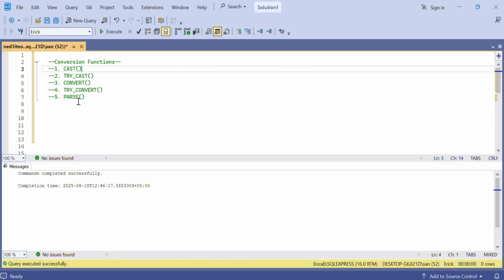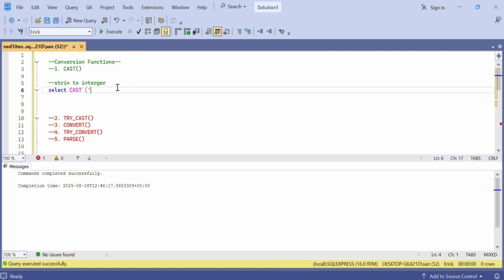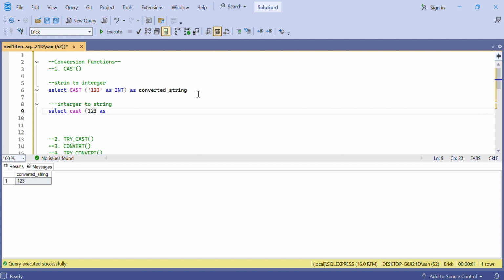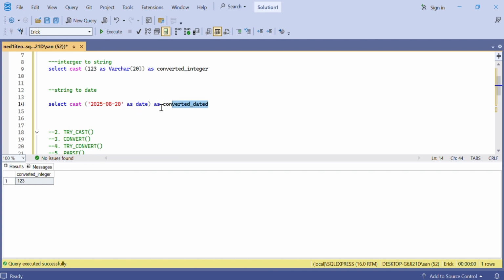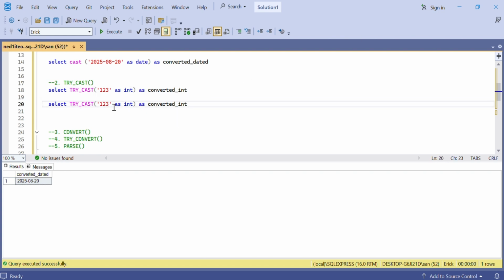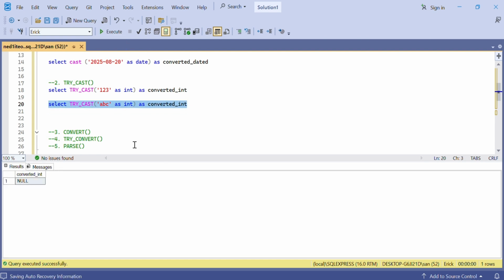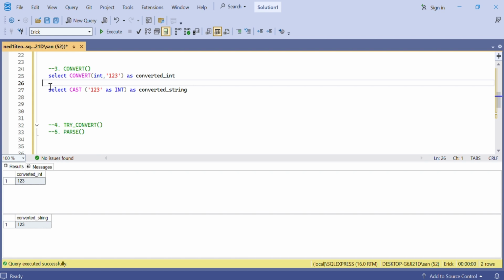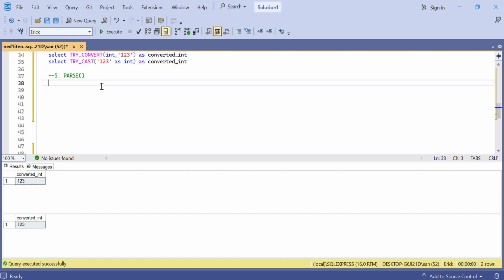SQL Conversion Functions Tutorial | CAST, CONVERT, TO_CHAR, TO_DATE, TO_NUMBER.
Learn SQL Conversion Functions step by step! This tutorial teaches you how to convert data types in SQL using CAST, CONVERT, TO_CHAR, TO_DATE, and TO_NUMBER. Perfect for SQL Server, PostgreSQL, Oracle, and MySQL users.

In this video, you’ll learn:
✅ How to use CAST() to convert between data types
✅ How to format dates with CONVERT() in SQL Server
✅ How to convert numbers and dates to strings with TO_CHAR()
✅ How to convert strings to dates with TO_DATE()
✅ How to convert strings to numeric values with TO_NUMBER()

These SQL conversion functions are essential for:
-Data formatting and reporting
-Aggregation and calculations
-Avoiding errors like invalid number or date mismatches
-Practice examples included so you can code along!